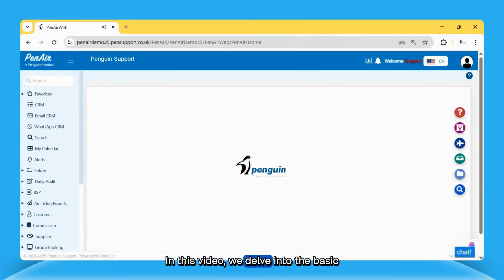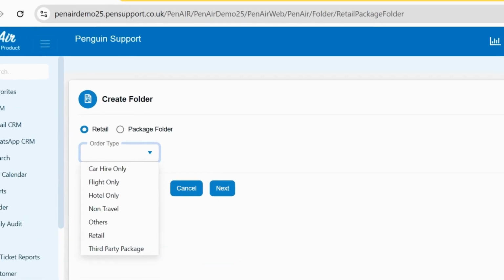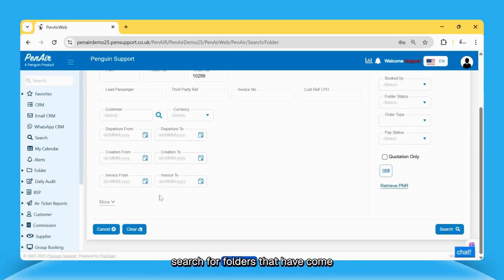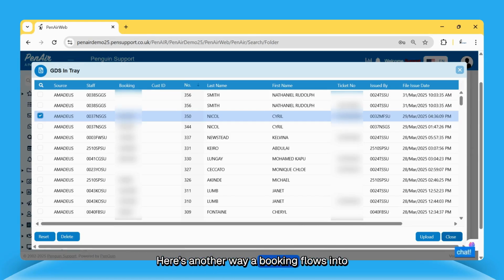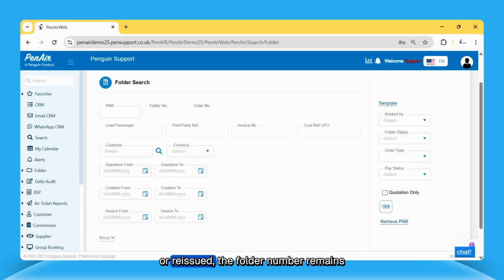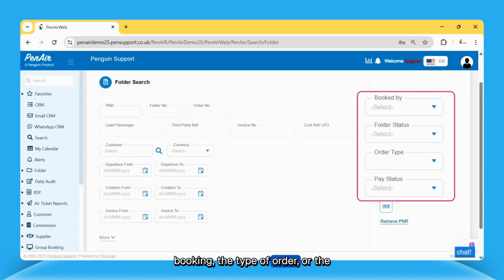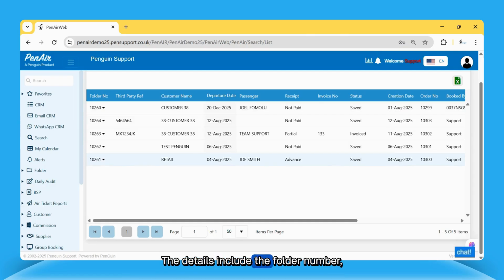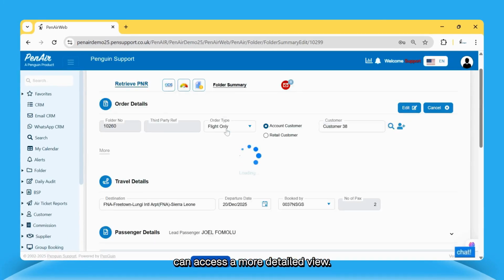Travel Agency Booking Management Platform | Create & Manage Travel Bookings with PenAir Software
Discover how to streamline your travel agency operations with PenAir, the ultimate travel agency booking management platform. This in-depth tutorial shows you how to create, search, and manage travel, flight, car, and dynamic package bookings using PenAir software, designed for modern travelagencies seeking efficiency, accuracy, and automation.

In this video, you’ll learn:

- How to create travel booking folders manually for retail or packaged tours.
- Automated travel booking folder creation via GDS integrations for flights, hotels, and tours.
- Managing bookings through third-party API connections to reduce repetitive tasks.
- Searching bookings using PNR, order number, customer reference, or advanced filters like departure date, invoice date, and payment status.
- Leveraging PenAir’s folder management dashboard to view customer names, booking statuses, and balances in one unified interface.
- Connecting website inquiries and CRM bookings directly into the system to eliminate manual errors.
- Utilizing online reservation management software features to streamline operations and deliver faster, more accurate service.

Whether you operate a small boutique agency in the United Kingdom or manage global bookings, PenAir’s cloud-based booking and reservation software ensures scalability, accessibility, and data security. The platform combines automation with flexibility, offering advanced features, customizable workflows, and integration with GDS and APIs for seamless communication between suppliers and agencies.

By the end of this tutorial, you’ll confidently:

- Create booking folders manually or via automated GDS imports.
- Manage reservations efficiently through API-driven integrations.
- Optimize workflows, improve customer experience, and maximize agency productivity.
- Explore expert tips for using PenAir’s search and management tools to stay ahead of competitors.

👍 Like this video if it helped you improve your booking management workflow.